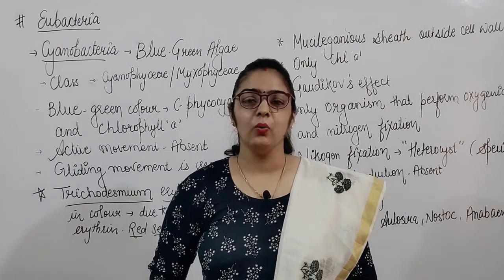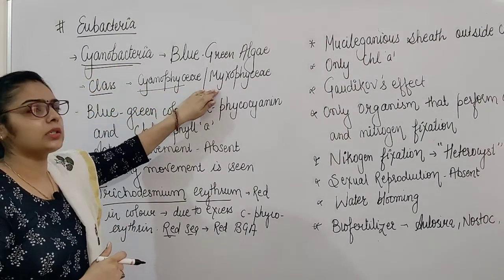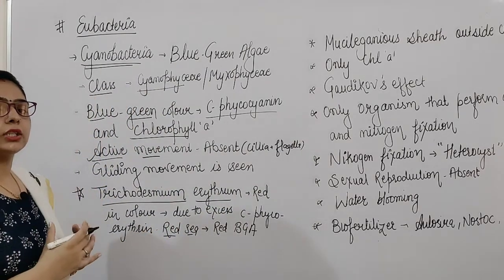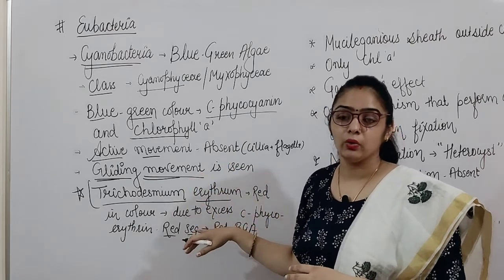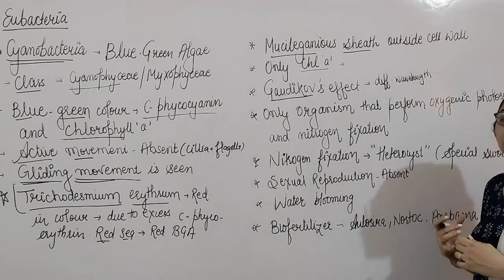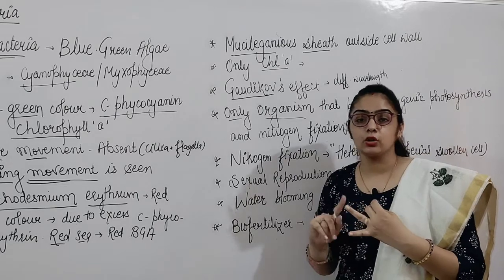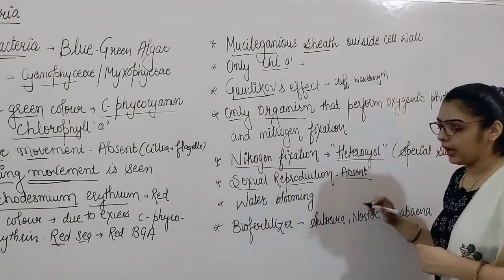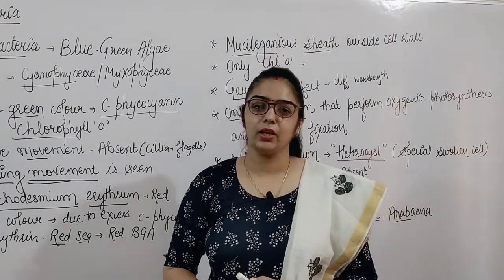Biological Classification | L-7 | Cyanobacteria | Class 11th NCERT | NEET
Welcome to Biology World...

This channel will provide you the strategies, plans, guidelines, motivational stuff and best content for exams like NEET, AIIMS, JIPMER, OLYMPIAD, KVPY.
We will help you in clearing your concept of Biology in the easiest way known to us with best examples and tricks.

The hand written notes of every chapter will be provided to you in the description box of last video of every chapter at free of cost.